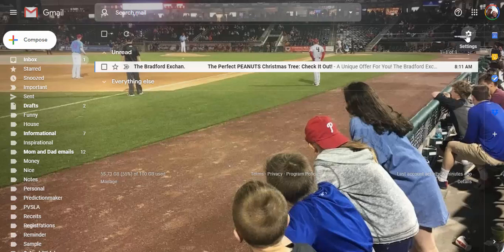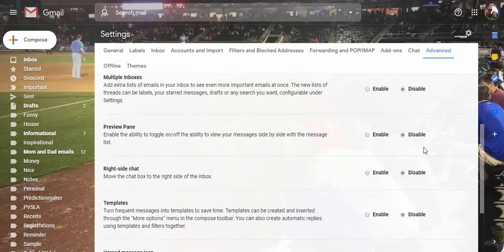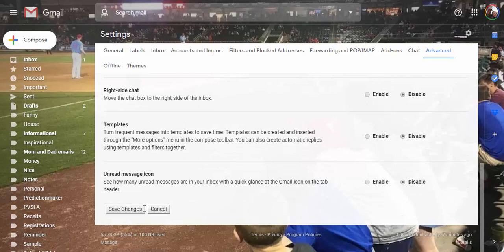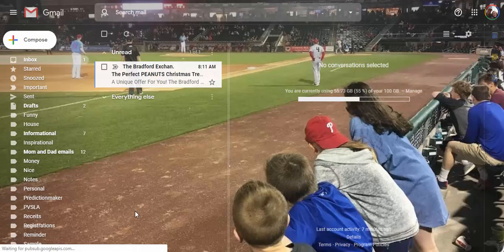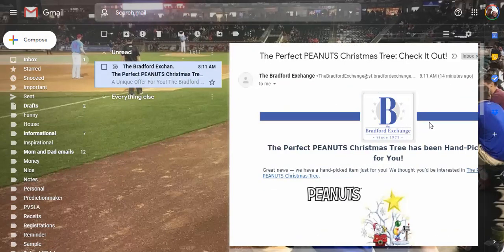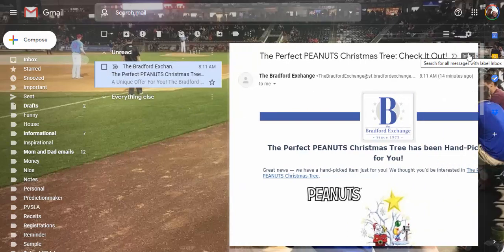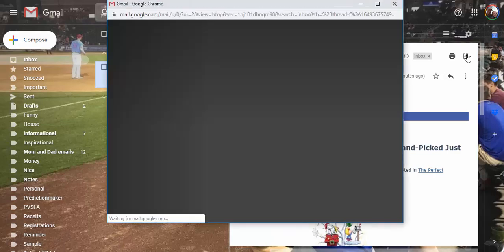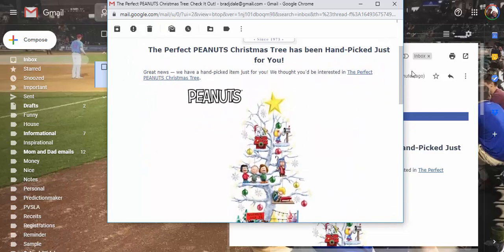How to make your Gmail inbox look a bit more like Outlook.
Enable preview pane.